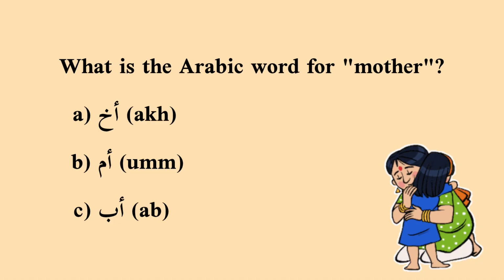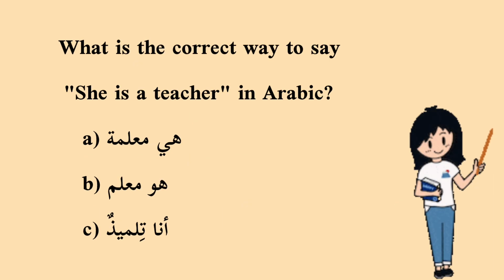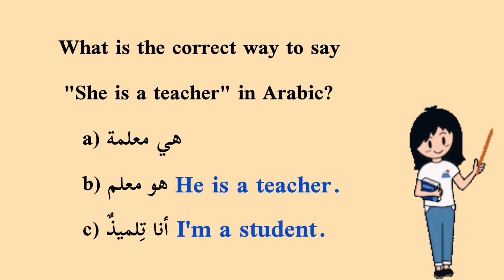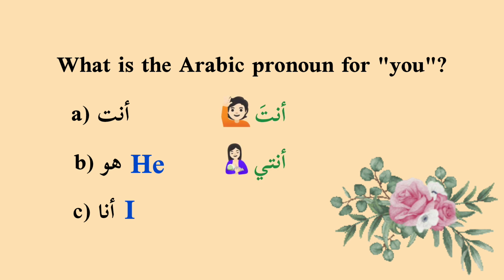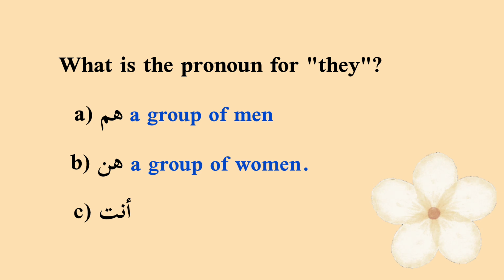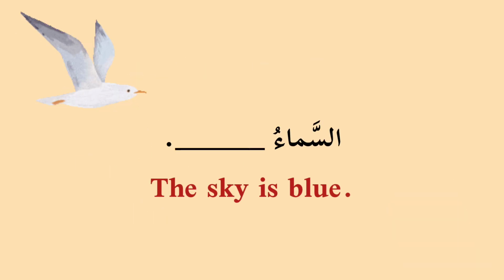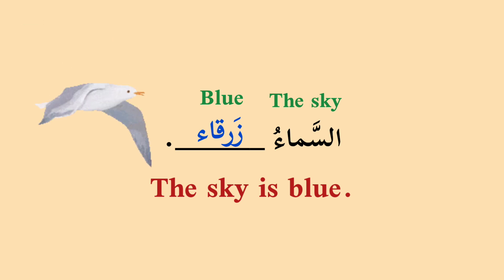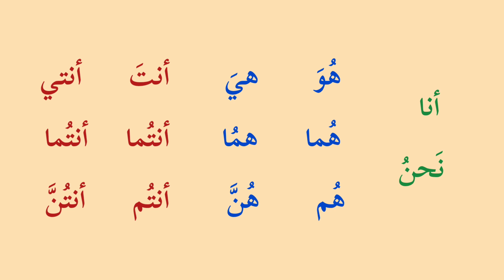"ARABIC QUIZ CHALLENGE FOR BEGINNERS" + FULL EXPLANATION